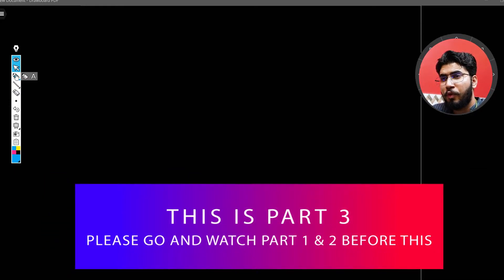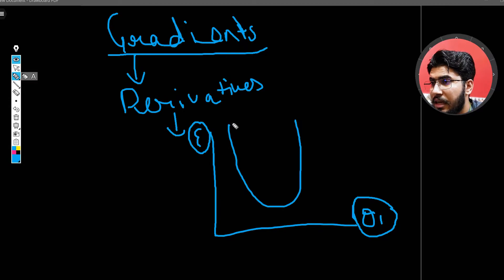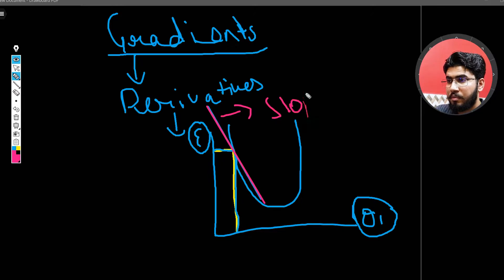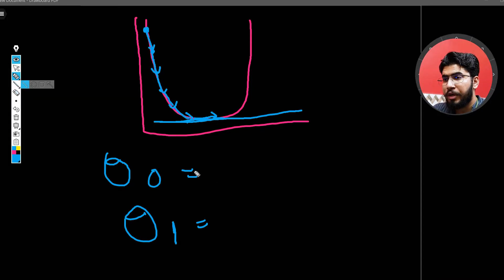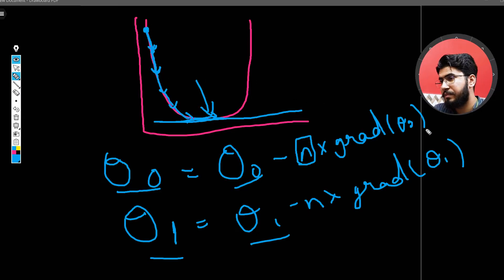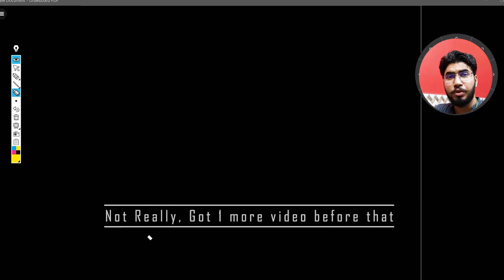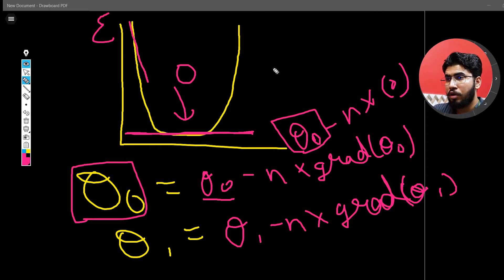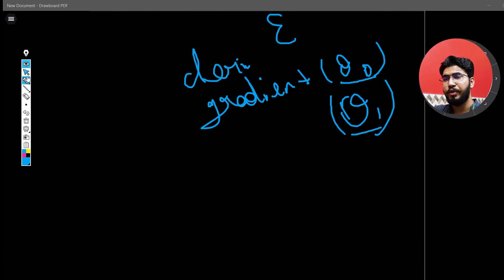(Gradient Descent) - Maths behind Linear Regression - Understanding Gradient Descent | Part - 3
In this video, we will discuss how gradient descent works